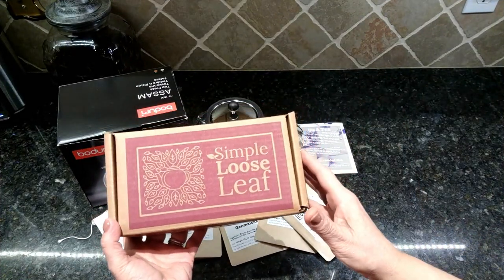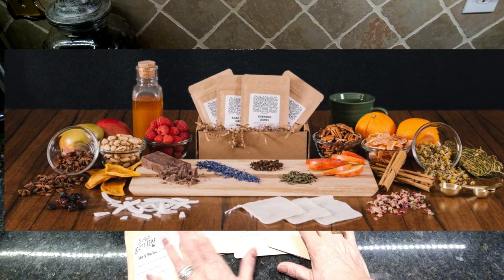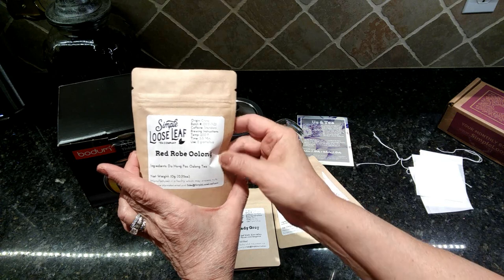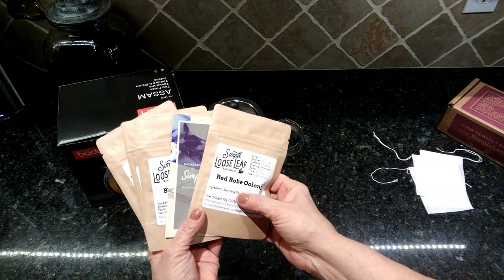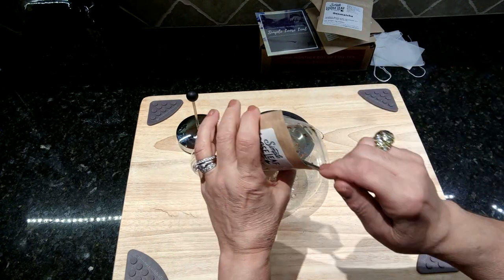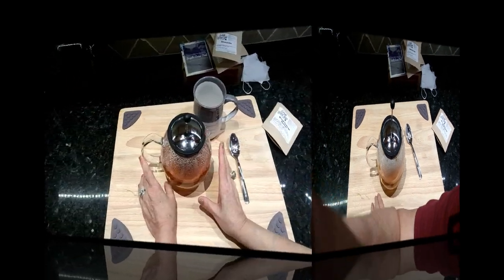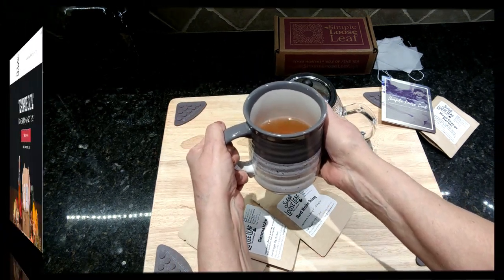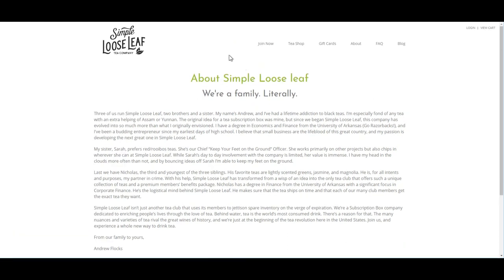How To Brew Loose Leaf Tea - The Best Tea You Will Ever Have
About Sassy Townhouse Living

Hi! I'm Carolann the owner & author of Sassy Townhouse Living! I'm very passionate about DIY projects, cooking, baking, makeup tutorials, decor, design, writing articles, product and technology reviews. My Mission Statement: Sharing The Best Of Everything!
Don't forget to check out my technology reviews and giveaways too!